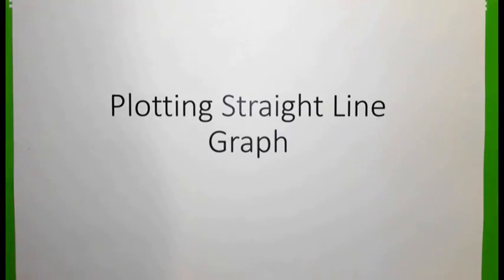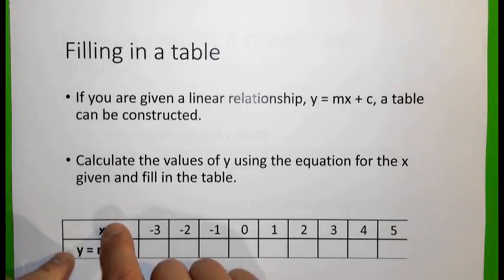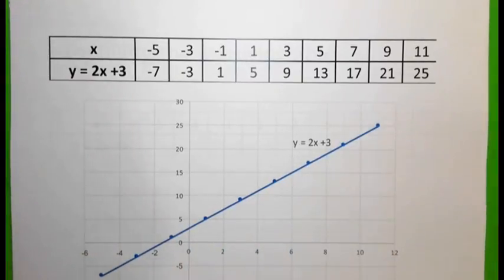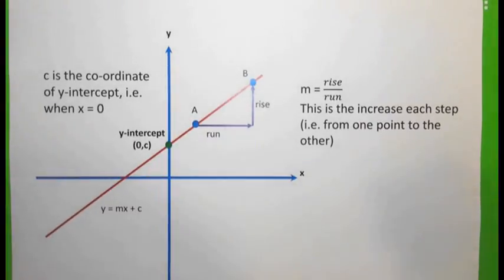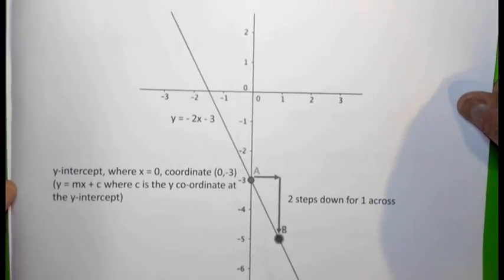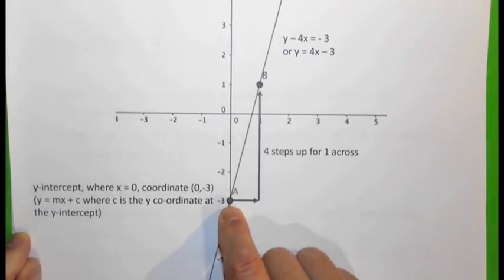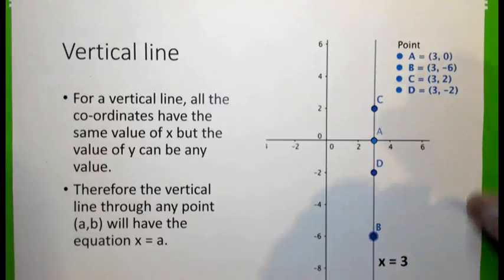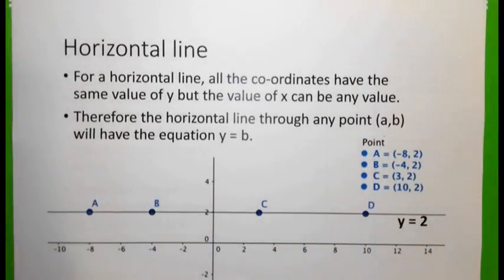Plotting a straight line graph s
How to plot a straight line graph.

March 2017